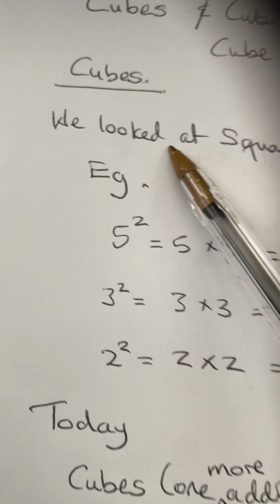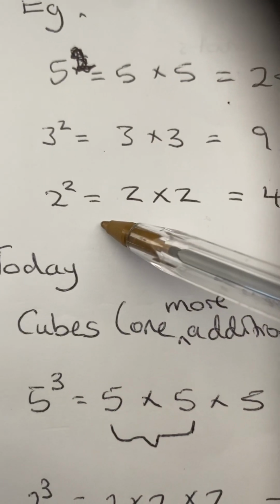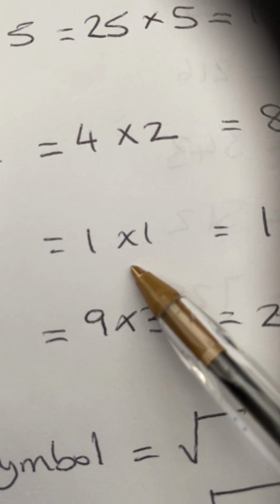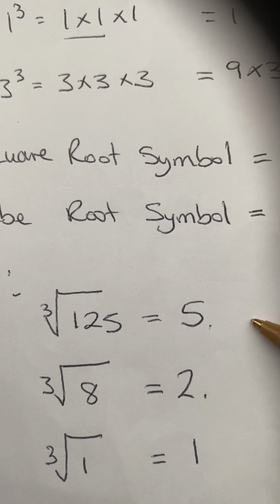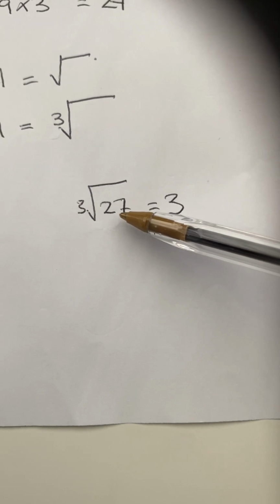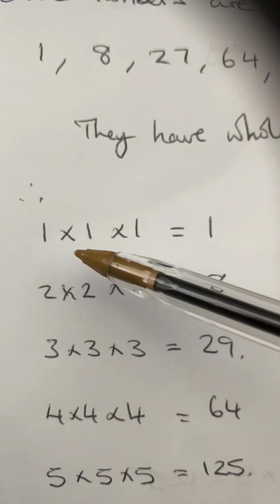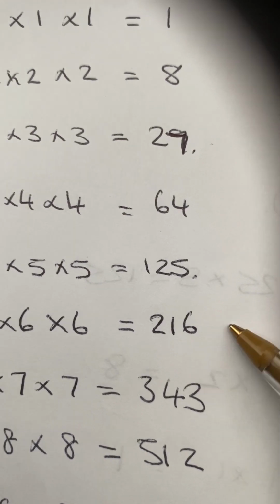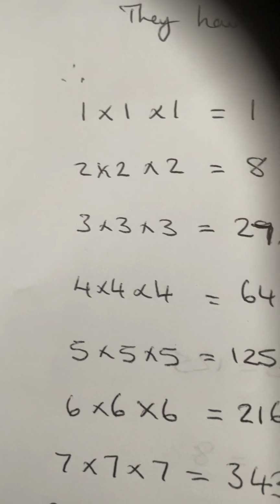GCSE MATHEMATICS - Cubes, Cube roots, Cube numbers.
GCSE MATHEMATICS - Cubes, Cube roots and Cube numbers.